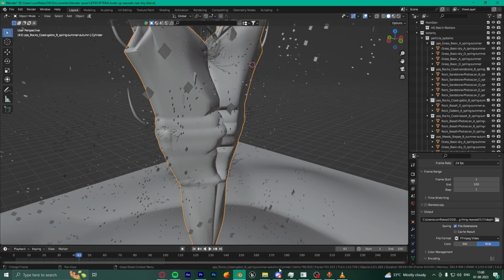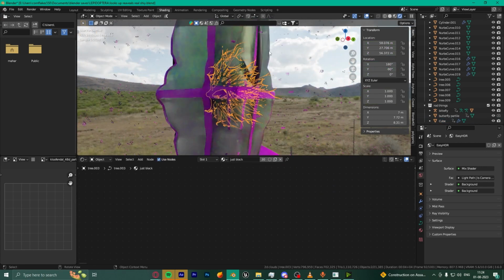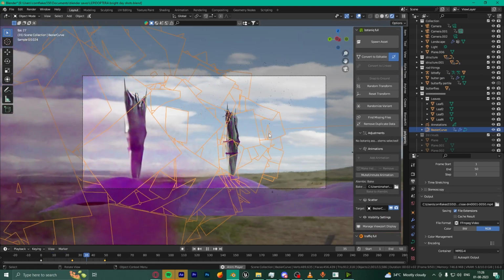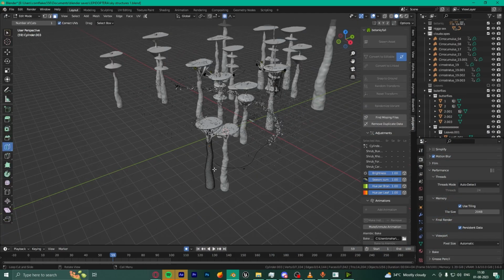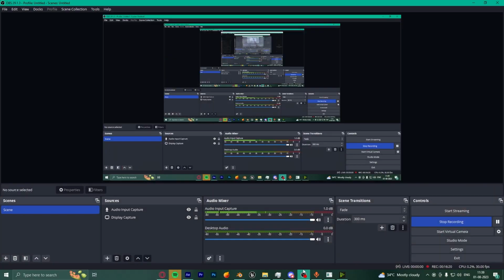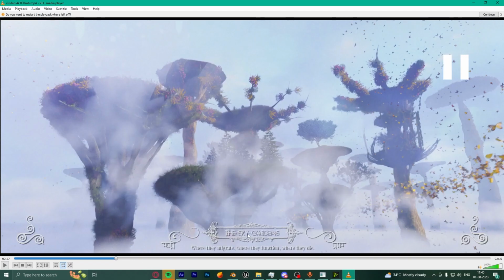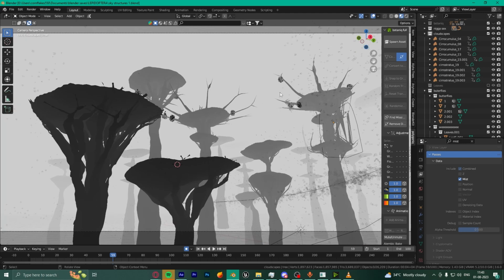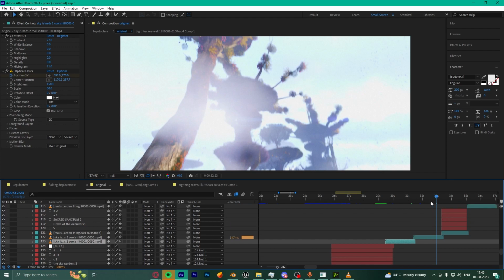VIRIDIAN BREAKDOWN - Ep3 (Scene 8 - 13)